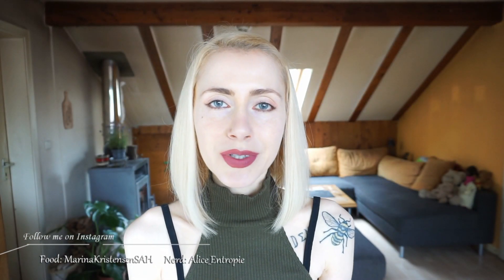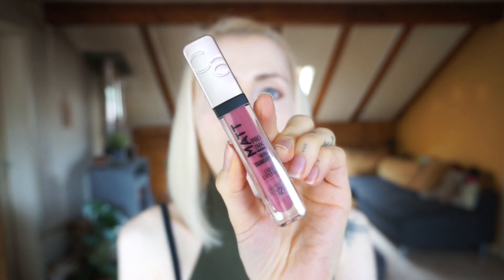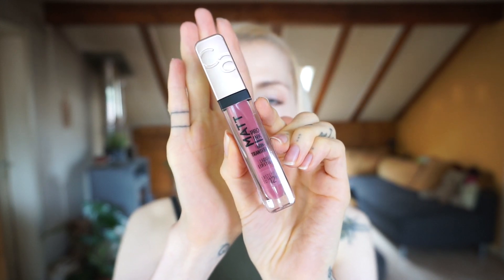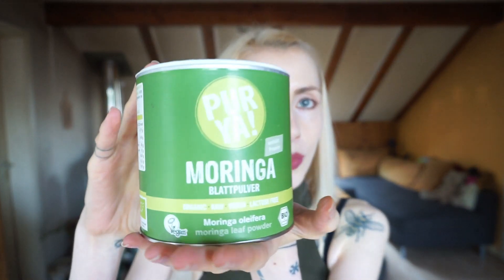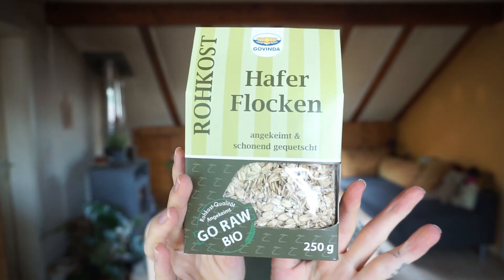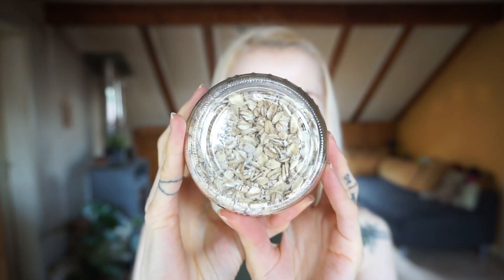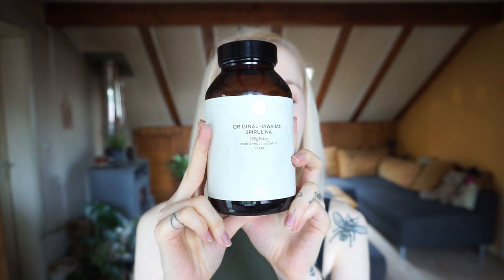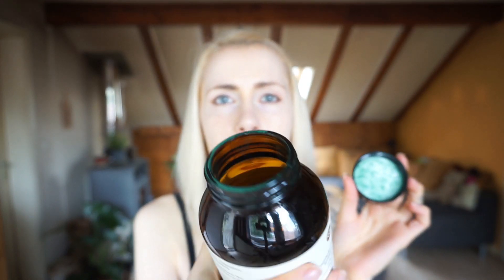Vegan Favourites | Food Products, Make Up, Natural Skin Care & Houshold Items | Sustainable Living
Hallo everyone,
thanks for coming back. in todays video I will share my current favourite products - all vegan and cruelty free - of course.
Food, Make up, Skin Care, Household (Baking) Items. 9 Products I use all-the-time.
Here are also the links to the sides and in case I have a dicount code you will find it next to them, too! Yay!
Love,
Marina
PS: they were mowing for an other hour

1:21 Mat Liquid Lipstick
3:07 Refill Powder/ Eye Shadow cosmondial.com
6:07 Rosehip Oil
klick for extra off or use the code ALICEDOLL
7:28 Body Butter
9:03 Madelein Pan birkmann.de
10:37 Moringa
11:46 Oats
13:36 Spirunlia and 15:26 Purple Tea
in case I have a code you can finde it in my Instagram Story Highlights